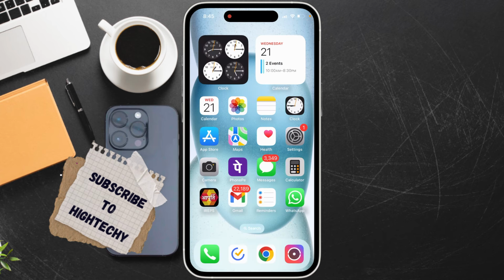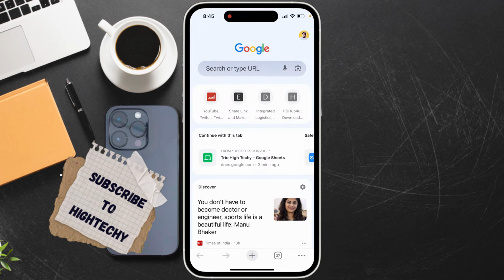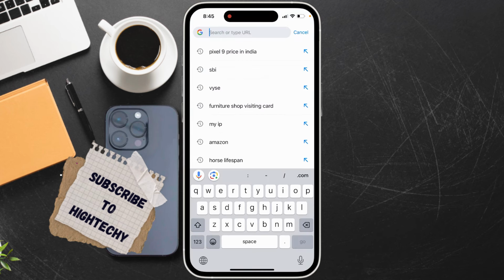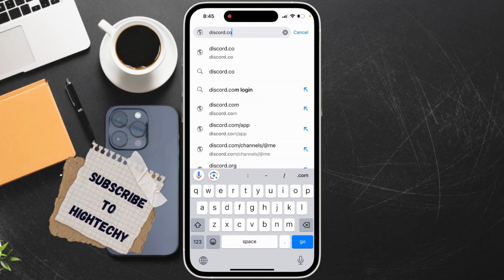Discord messages failed to load on iPhone Fix | iOS | 2024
Discord Messages Not Loading on iPhone? Fix it Now!

Having trouble with your Discord messages not loading on your iPhone? Don't worry, we've got you covered. In this video, we'll show you step-by-step how to fix this common issue and get your Discord back up and running smoothly.

We'll cover topics like:

Restarting your iPhone and Discord app
Clearing Discord cache and data
Updating the Discord app
Troubleshooting other potential issues
Follow along with our easy-to-understand guide and you'll be back chatting with your friends in no time.